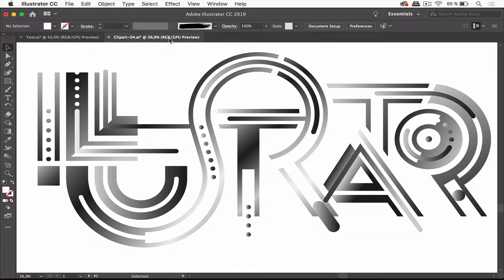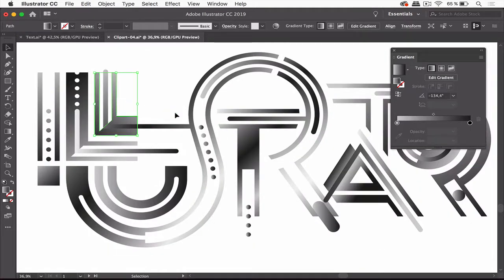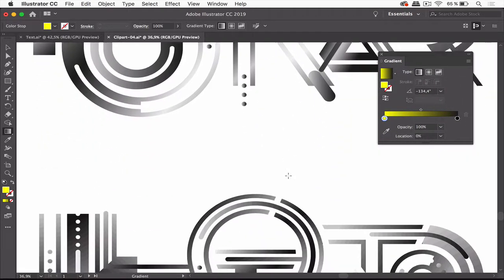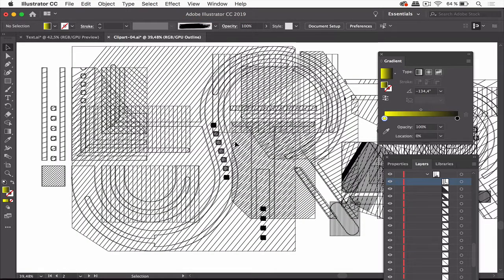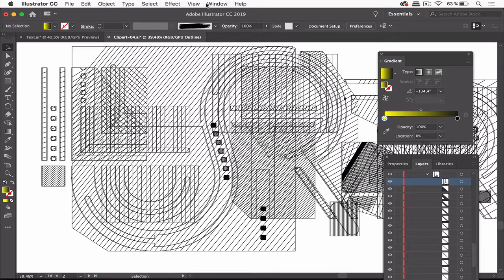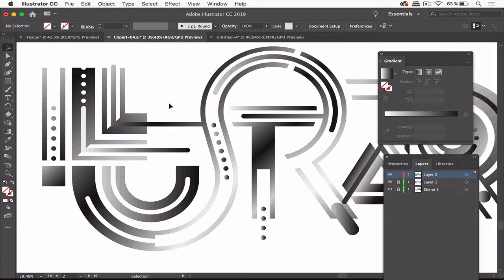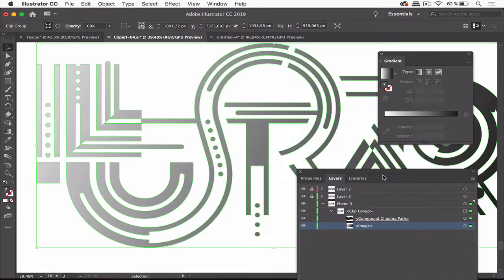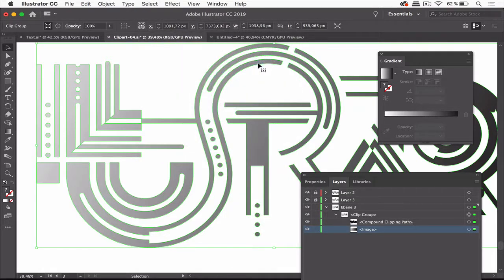The Vector Clip Art Missing Manual - Gradients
How to analyse and edit gradients in vector clip art files and when to complain.

If you want to know more about the AI and PDF file format, I recommend this video